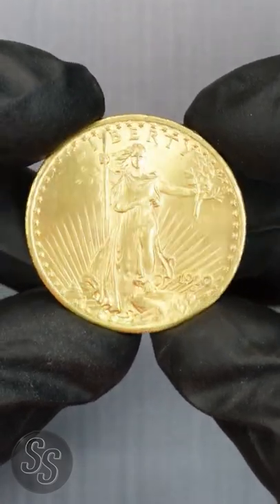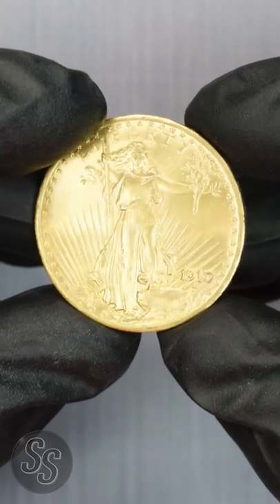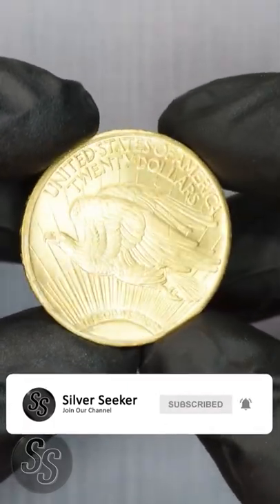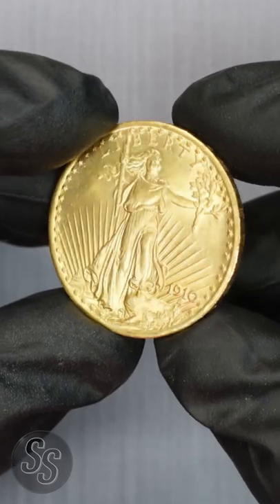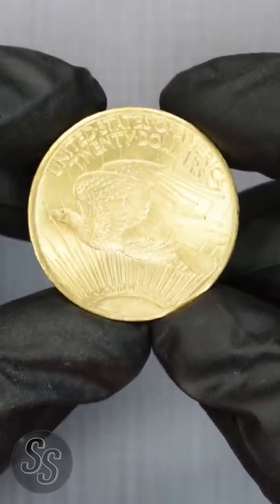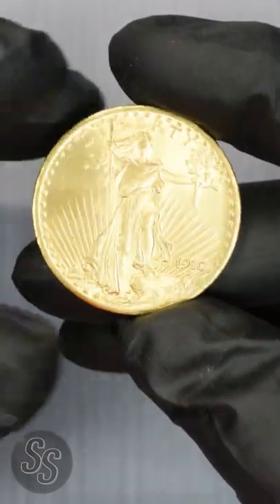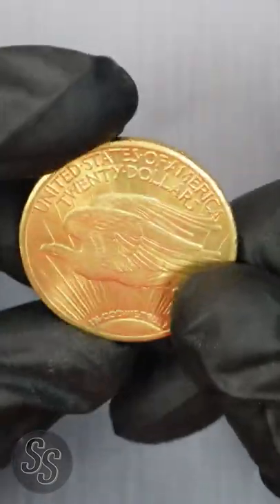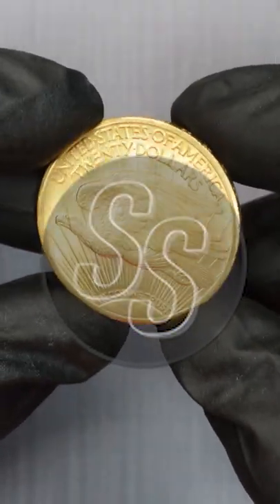The GOLD Saint Gaudens Double Eagle!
In todays video we are taking a quick look at the Gold Saint Gaudens Double Eagle! This coin is highly regarded as one of the most beautiful U.S. Coins ever produced!

What do you think about the Gold Saint Gaudens Double Eagle?